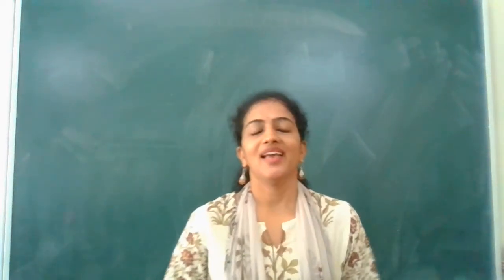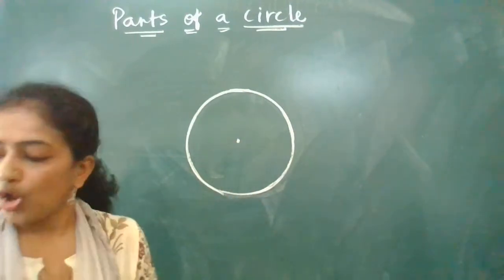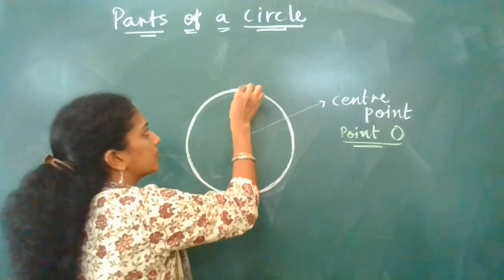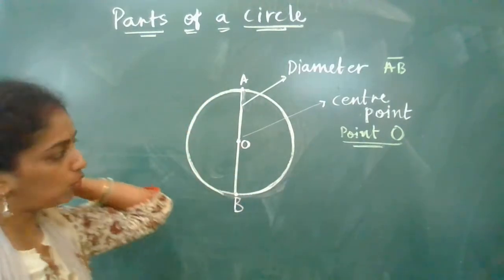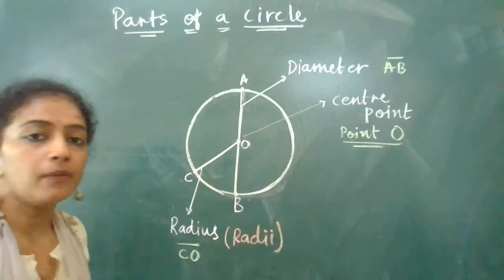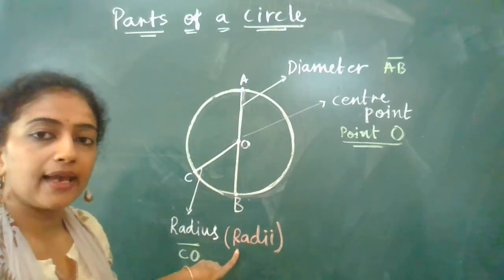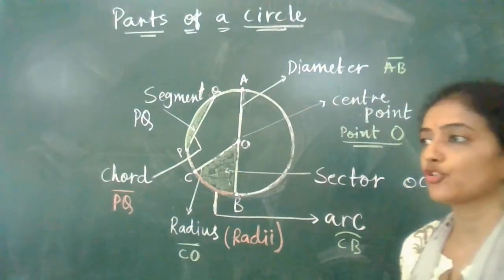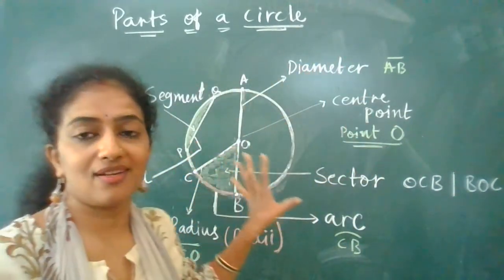Form 6, Mathematics, Basic Geometrical Ideas, Ch. 4, Part 7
Jagruti Chudasama